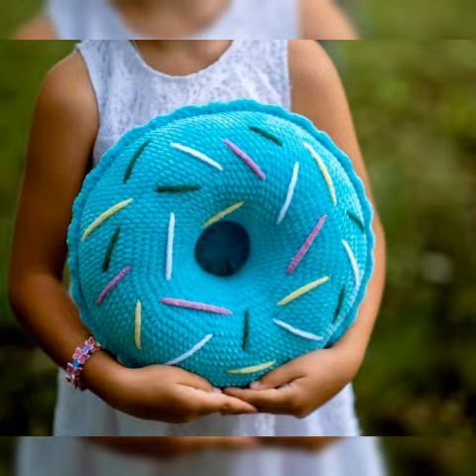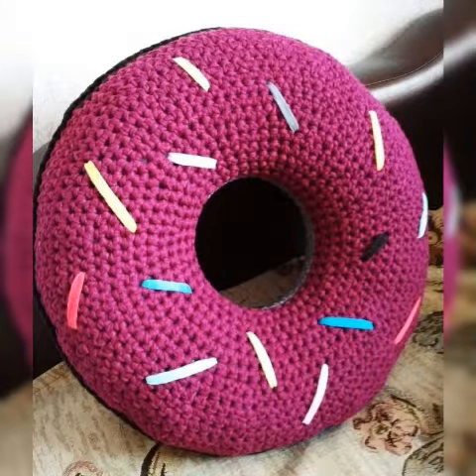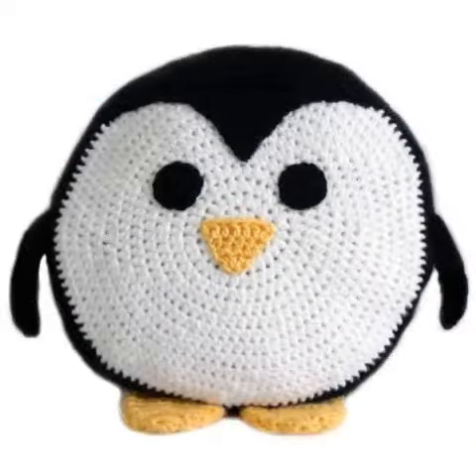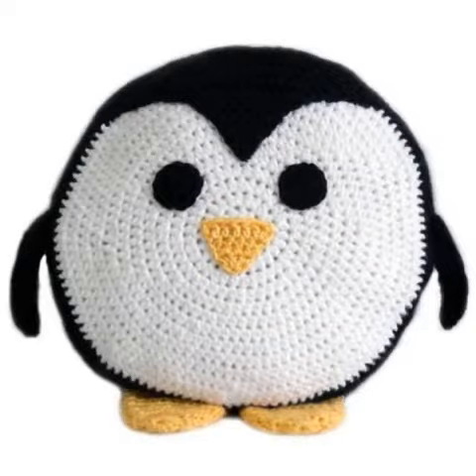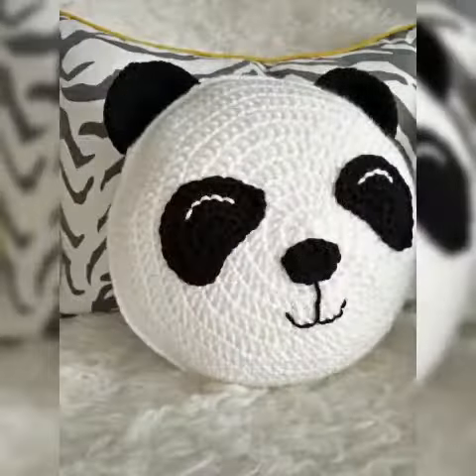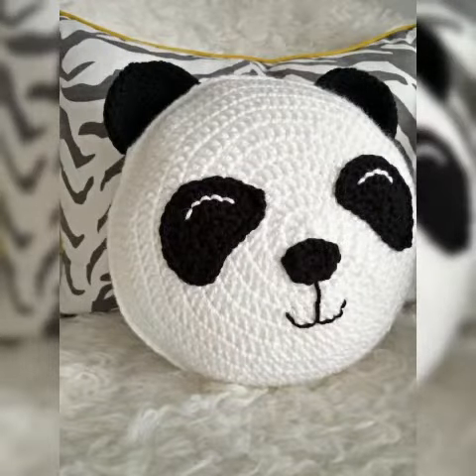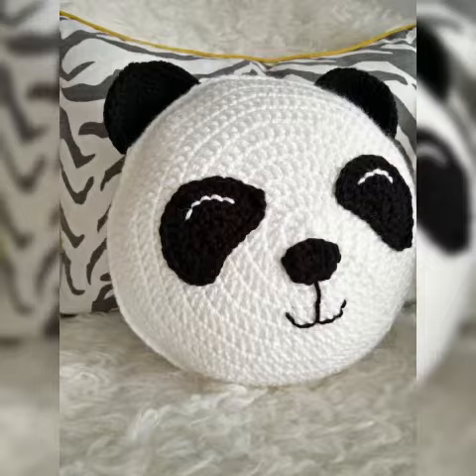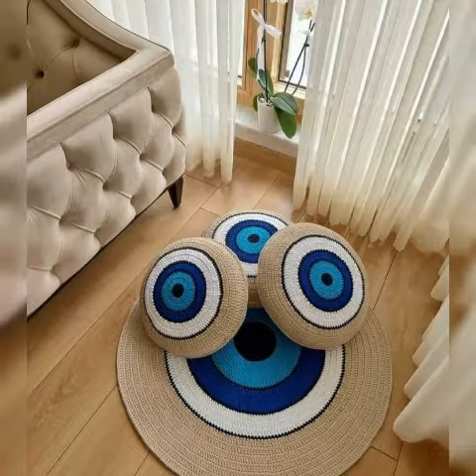Amazing Crochet Pattern Round Pillow Collection